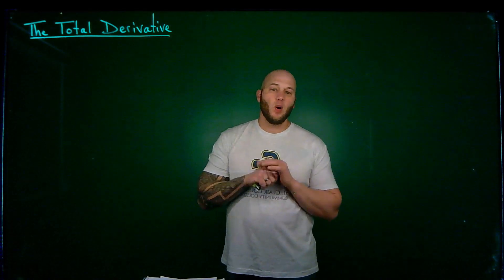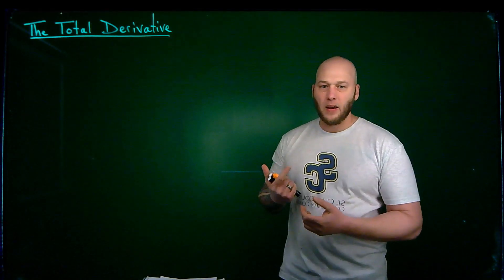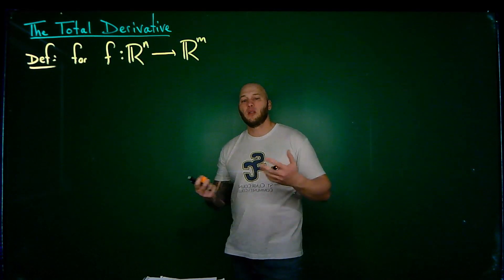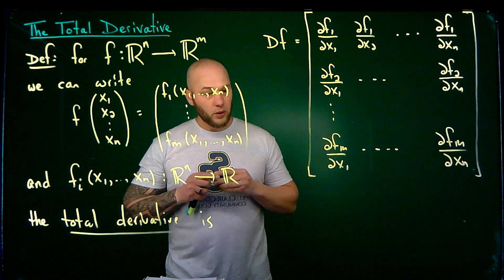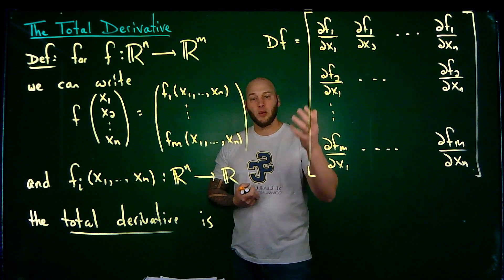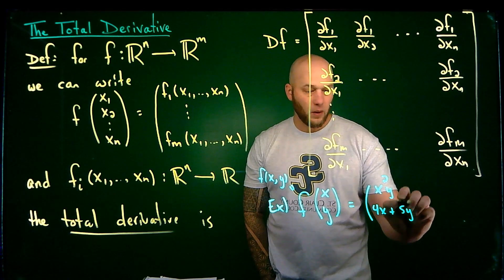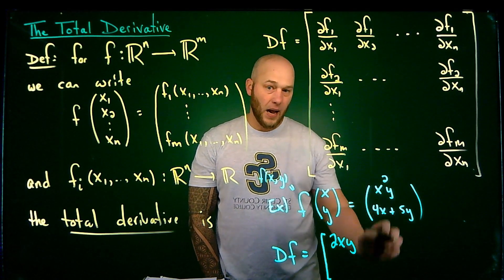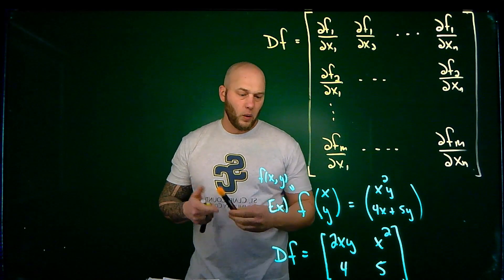The Total Derivative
In this video I introduce the concept of the total derivative and work a few examples.